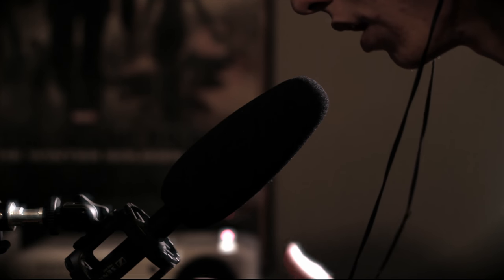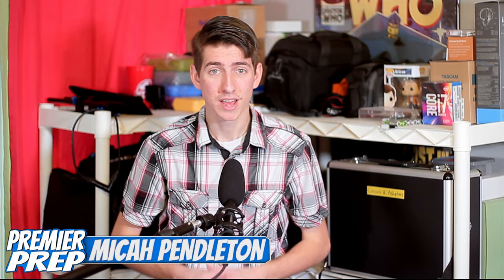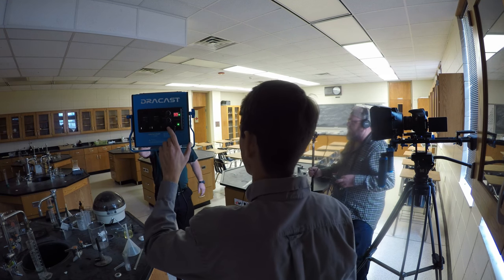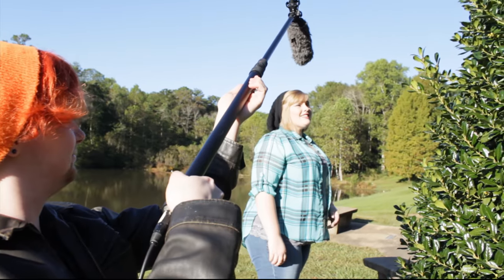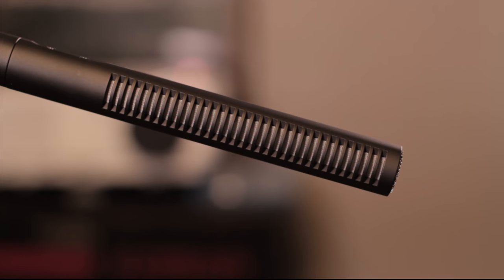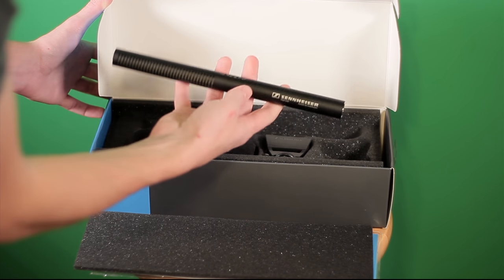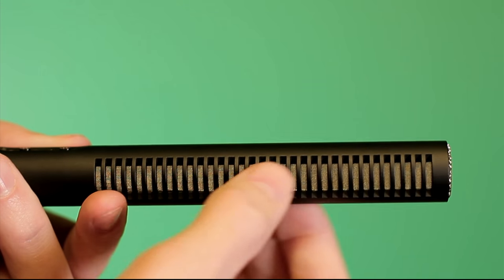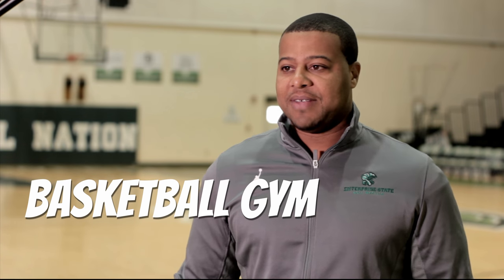Sennheiser MKE 600 Shotgun Microphone Review | Premier Prep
Starting off season 5 we take a look at the Sennheiser MKE-600 shotgun mic. The mic costs only $330 on B&H Photo and is quite impressive for the price.

Make sure you go to the Film World website for even more filmmaking fun and community!